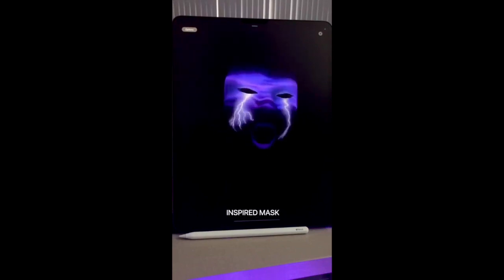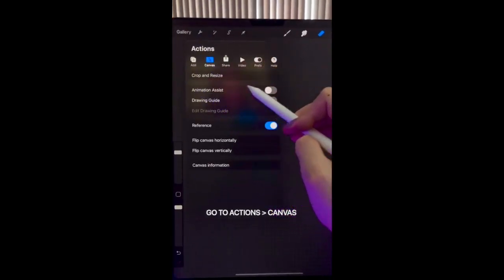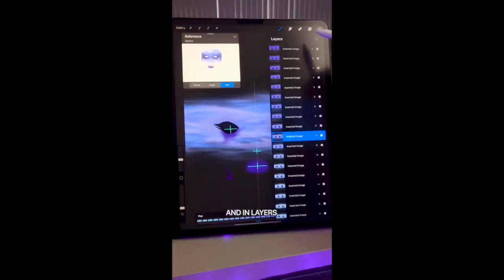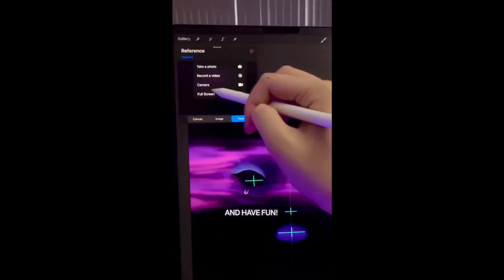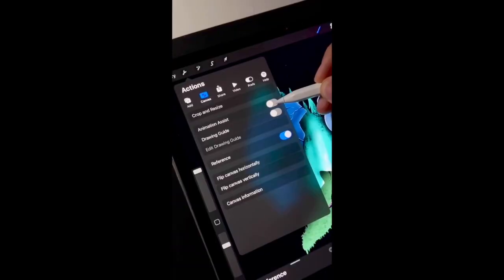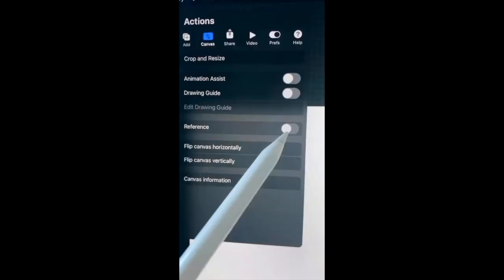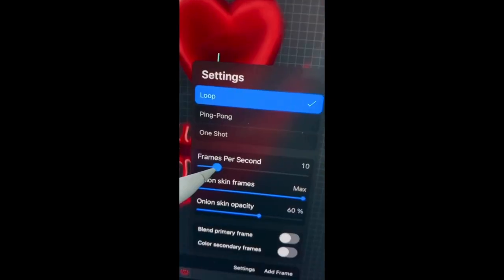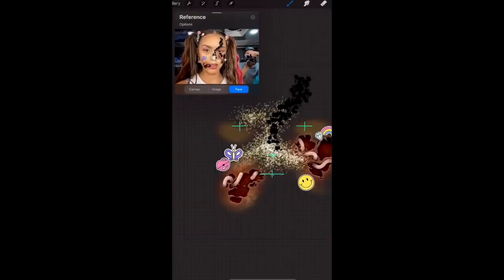All Apple Tiktok